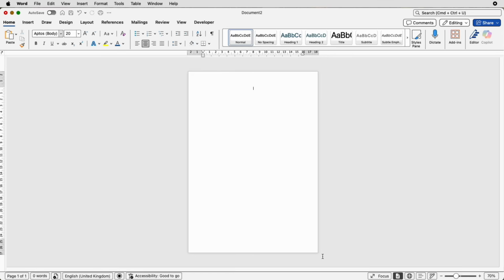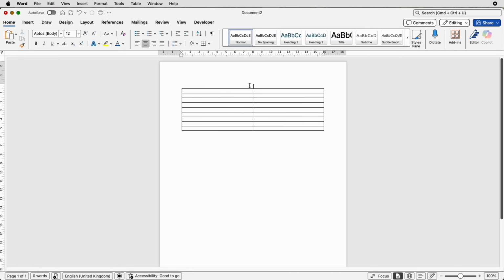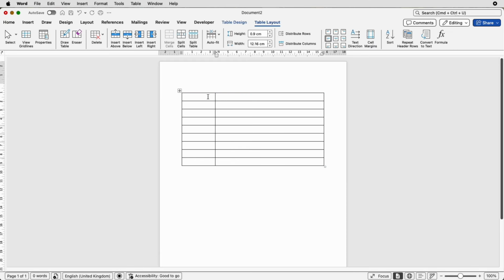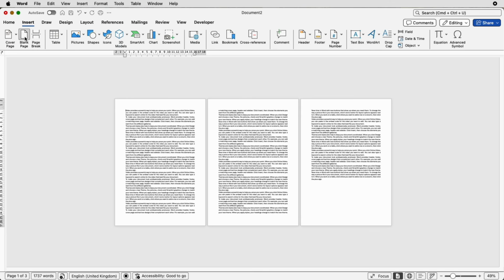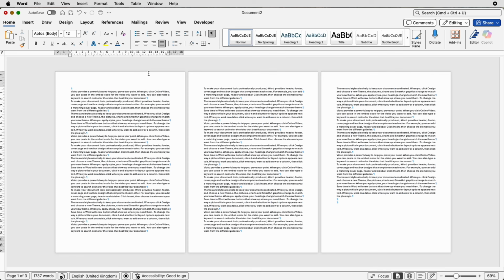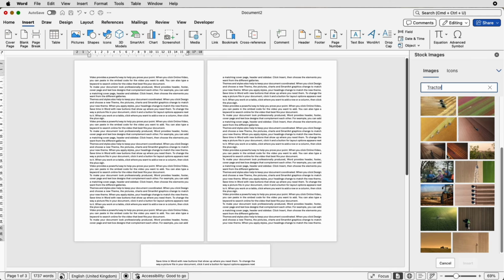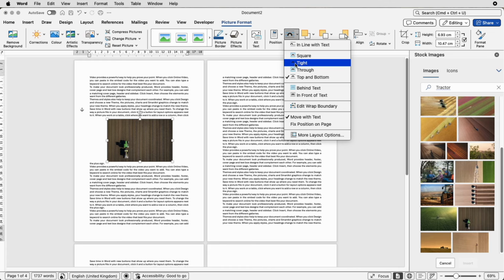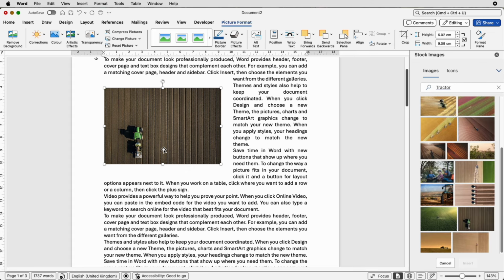The 3 Most Popular Microsoft Word Tools Explained Simply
Discover the 3 most popular Microsoft Word tools that users ask about the most! 🚀

In this video, I break down these essential tools in a simple and easy-to-understand way, so you can work faster and more efficiently in MS Word.
In this video, you’ll learn:

What the top 3 most requested MS Word tools are
How to use each tool step by step
Practical examples to improve your documents
Time-saving tips for beginners and everyday users

Whether you’re a student, teacher, office worker, or beginner, these tools will help you boost your productivity and confidence in Microsoft Word.